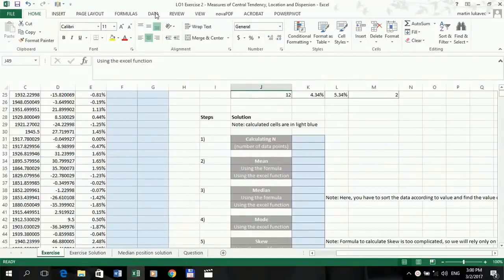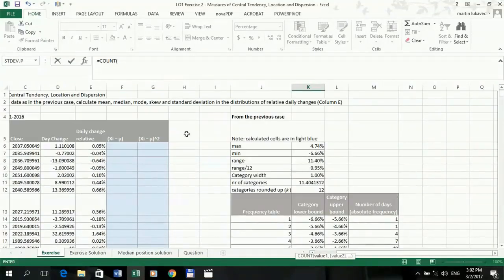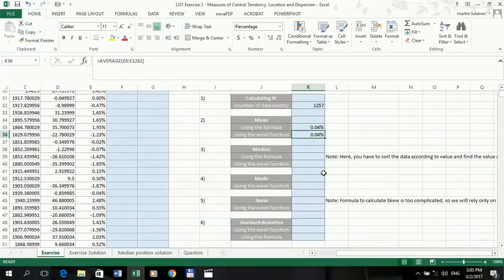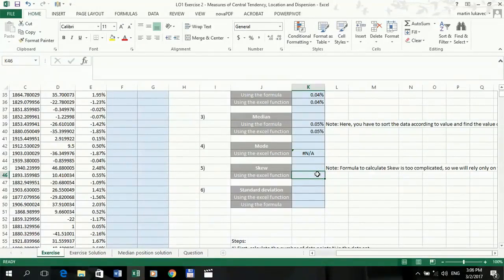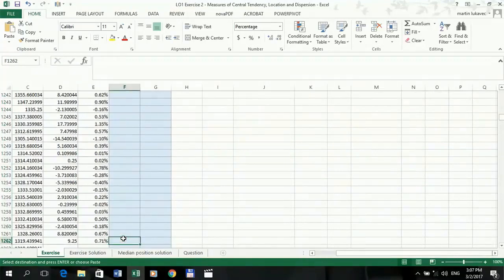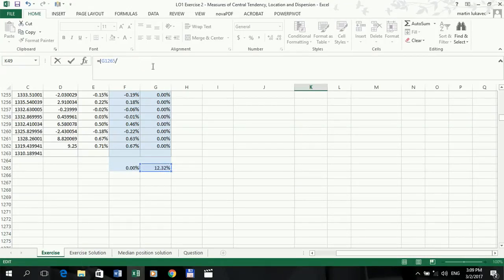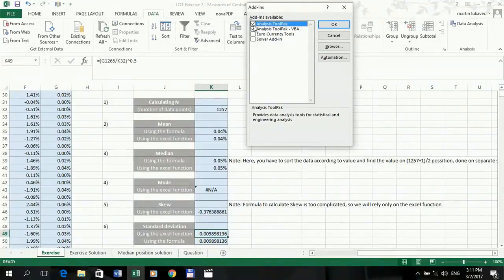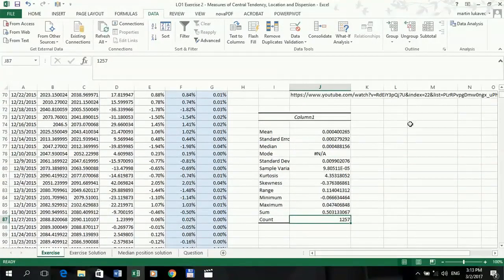LO1 Exercise 2 Measures of Central Tendency, Location and Dispersion